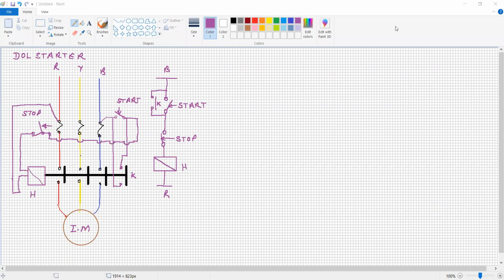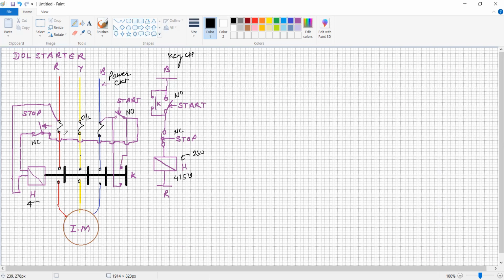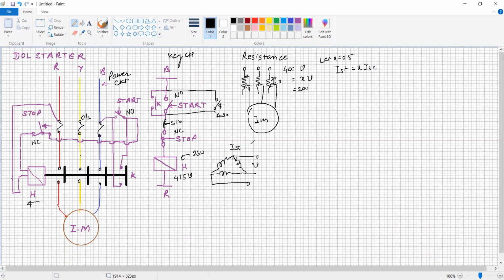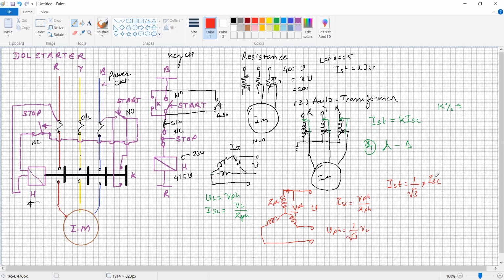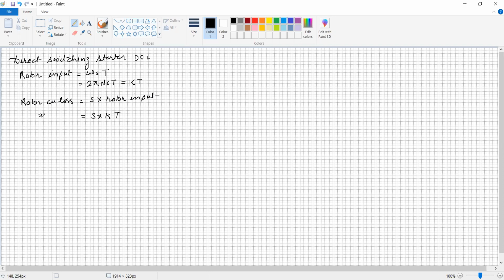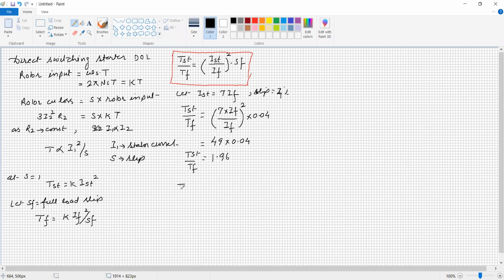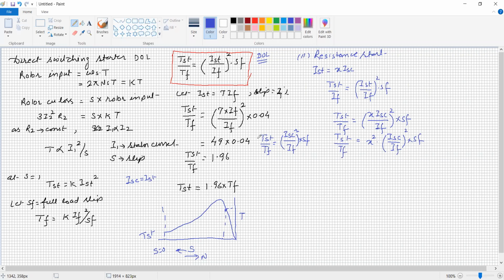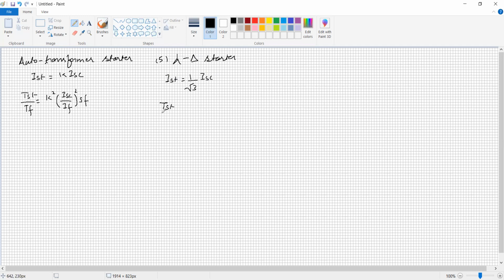Electrical Machines II Lecture 32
Three phase induction motor starters